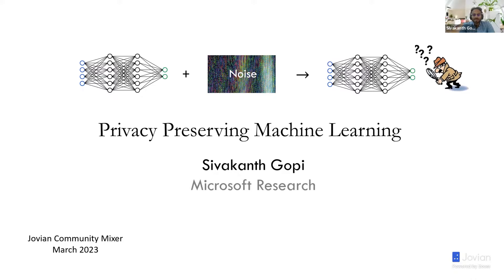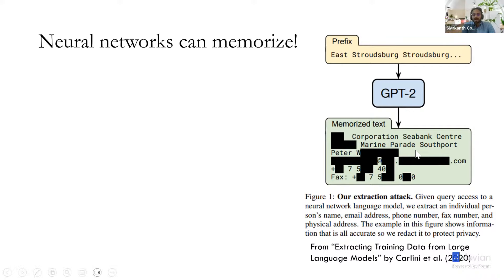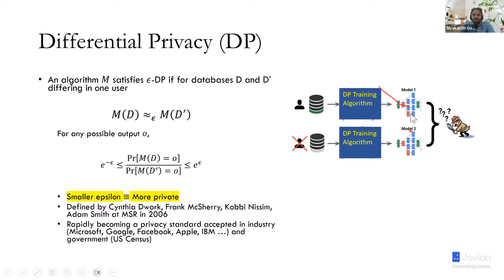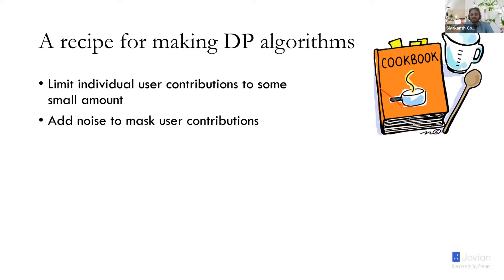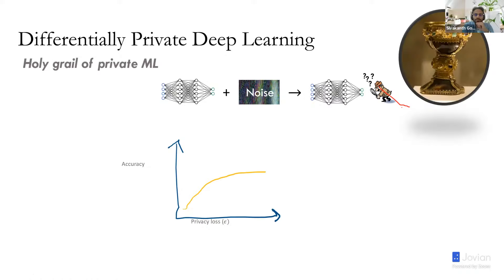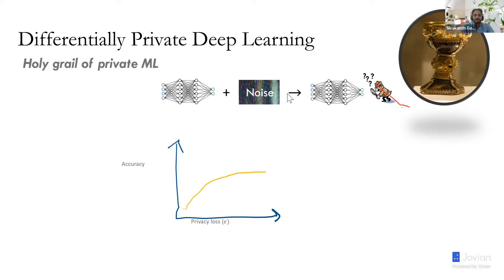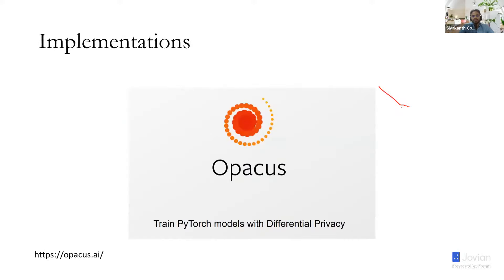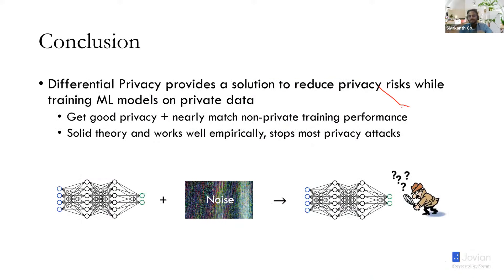Privacy-Preserving Machine Learning - Sivakanth Gopi, Microsoft Research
Machine learning models are usually trained on sensitive user data, which can lead to privacy violations. In this talk, I will talk about 'Differential Privacy' (DP), a technique to learn broad statistics and train ML models on sensitive user data without compromising privacy. DP is increasingly becoming the gold standard for privacy, with even the US government using DP for releasing its latest census data.

Topics Covered
00:00 - Introduction & Motivation
04:23 - Differential Privacy
08:10 - Recipe for DP Algorithms
14:24 - Differentially Private ML
17:27 - Differentially Private SGD
20:30 - Results & Conclusion

Speaker: Sivakanth Gopi, Senior Researcher, Algorithms, Microsoft Research